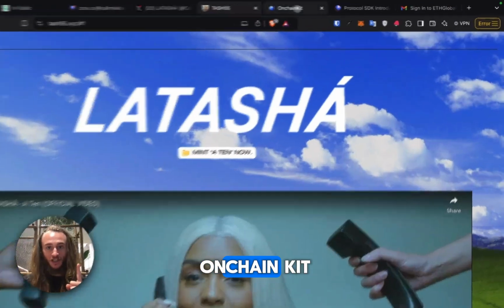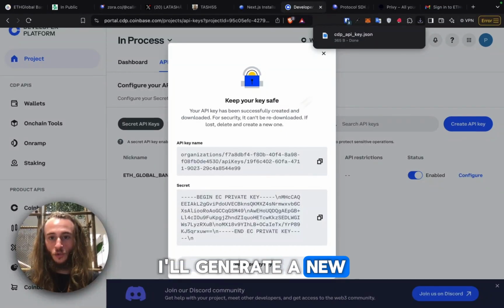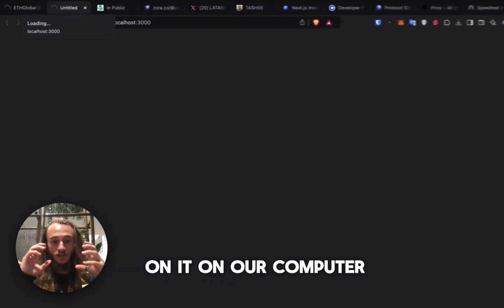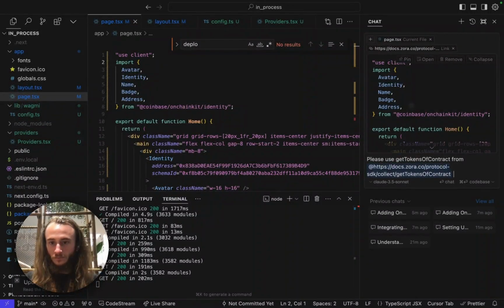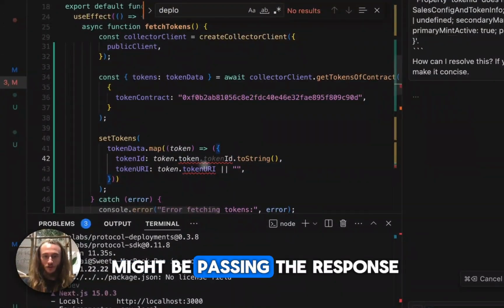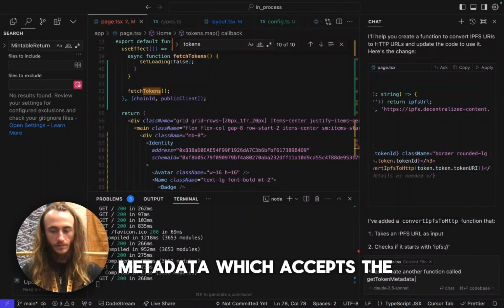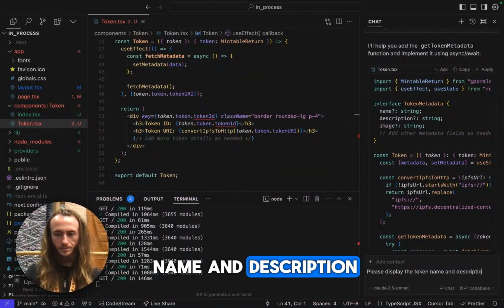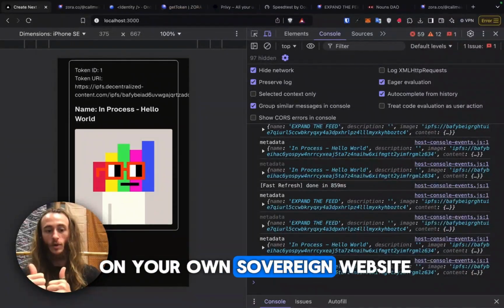Create Your Own Onchain Collection Feed: A Guide for Designers & Musicians Using Base + Zora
Learn how to build your own onchain collection feed from scratch!
In this video, I’ll walk you through creating a collection feed using Base and Zora SDK. This demo is perfect for designers, musicians, and other creators who want to document and display their creative process onchain. 🌐

🚀 What You'll Learn:
- Setting up the basic collection feed with Onchain Kit.
- Integrating Zora SDK for displaying your art and NFTs.
- Adding login functionality via Privy for seamless onboarding.

No heavy coding skills? No problem! This tutorial is high-level, beginner-friendly, and focused on helping creators like you get started.

🕒 Timestamps
00:00 - Intro: ETH Global Bangkok Hackathon submission.
00:11 - Vision: Documenting your creative process onchain.
00:27 - Overview of the 3-step guide.
00:44 - Step 1: Setting up Onchain Kit with Base.
01:07 - Using Privy for email logins and wallet setup.
01:40 - Step-by-step: Creating a Next.js app for your feed.
05:30 - Installing and configuring Onchain Kit.
15:12 - Testing the local development server.
18:45 - Step 2: Integrating Zora SDK for token visualization.
28:00 - Creating a custom token collection on Zora.
42:00 - Adding metadata display to the feed.
46:15 - Reversing token order for an intuitive feed flow.
47:00 - Final demo: Fully functional collection feed.

If you have questions, drop them in the comments! 😊